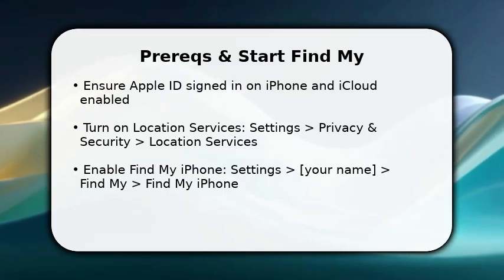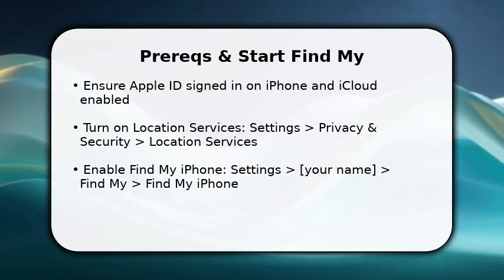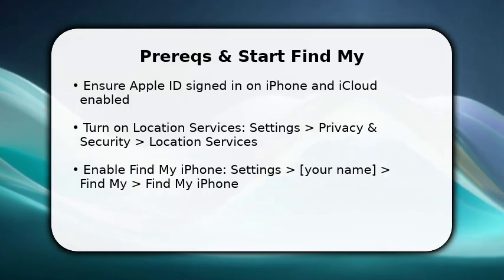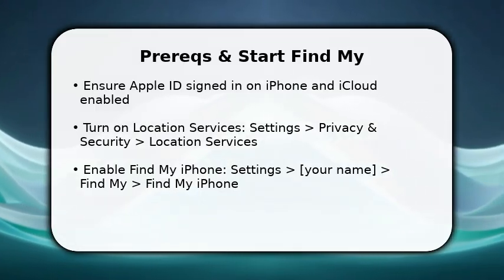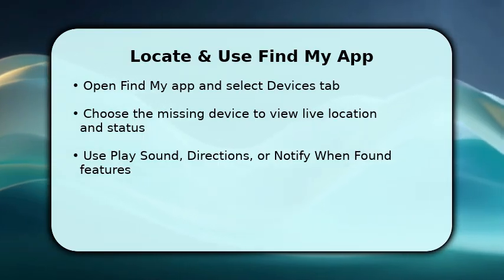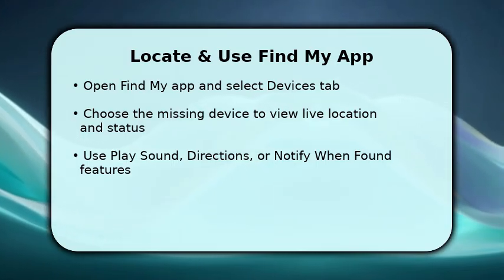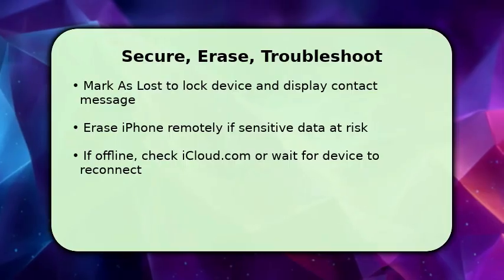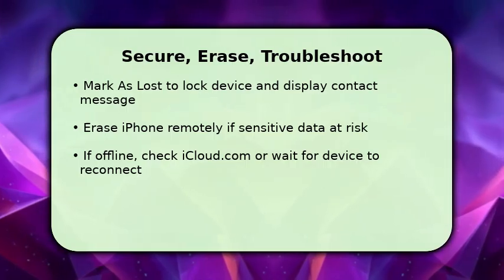How to Use Find My Device in Iphone - Easy Guide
How to Use Find My Device in Iphone - Easy Guide | 🔒 Surfshark VPN Deal — Stay private and secure. $1.99/mo + 3 Months Free ▸

Discover the essential steps to activate and use 'Find My Device' on your iPhone with our easy guide. Learn how this powerful tool can help you locate lost or stolen devices, secure them remotely, lock screens, erase data, and even play a sound through Find My network.

iPhone, Find My Device, lost phone recovery, secure iPhone, remote control for iPhones,